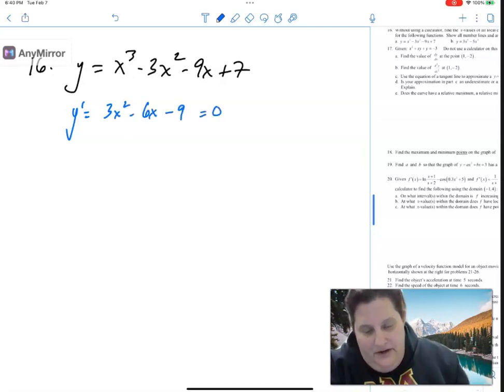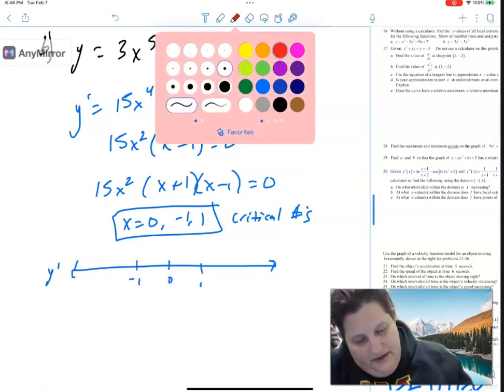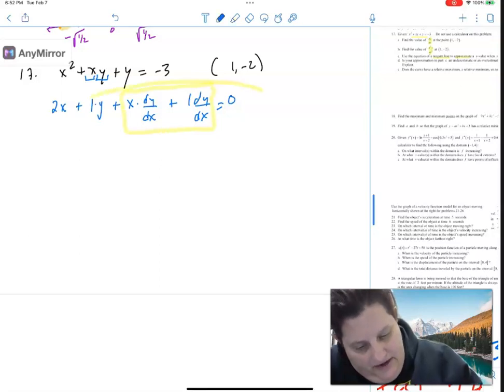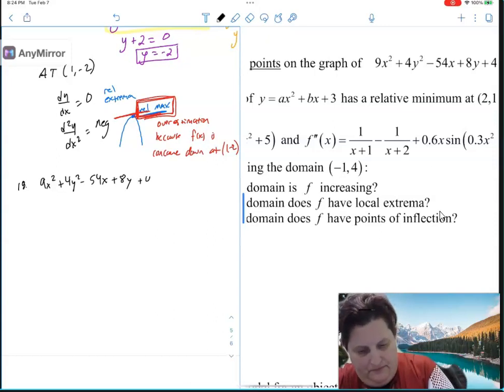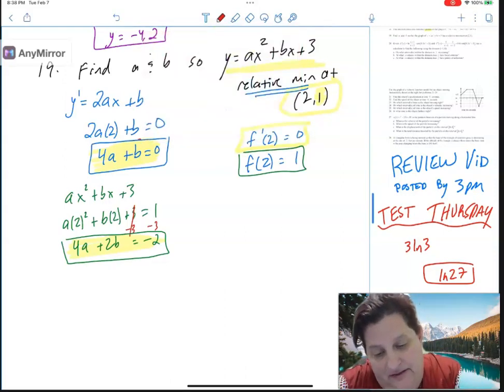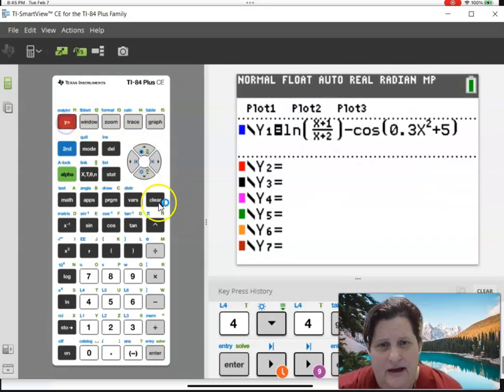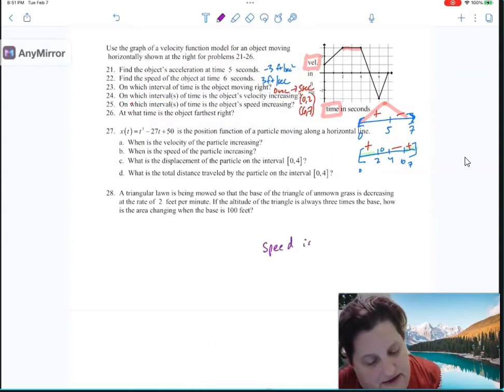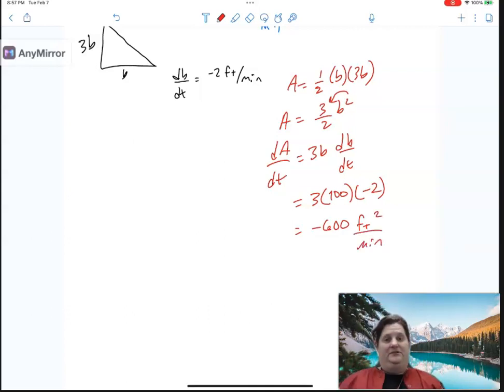AB Unit 4 Review 4.6 #16-28